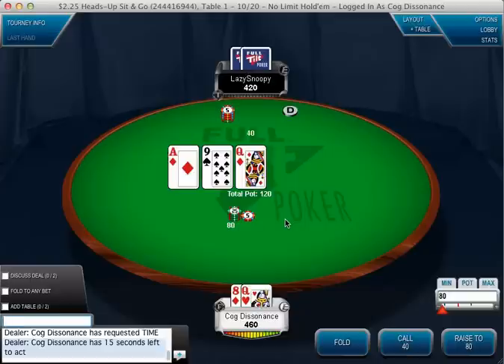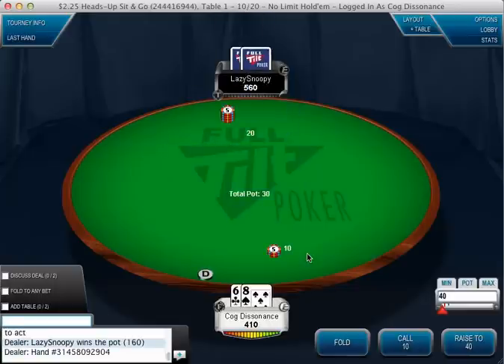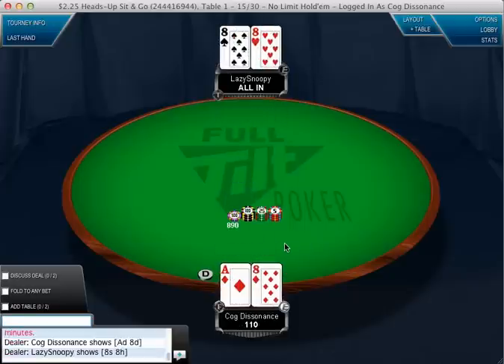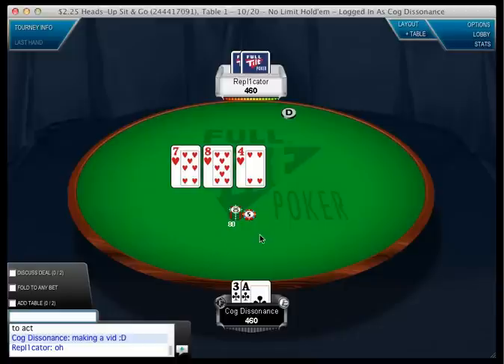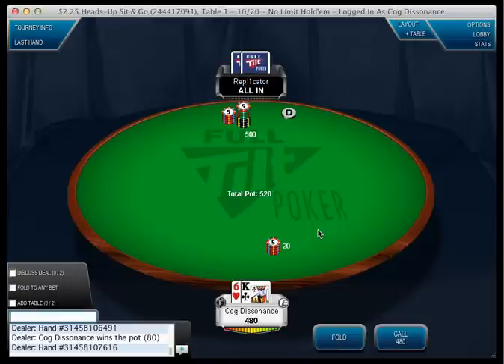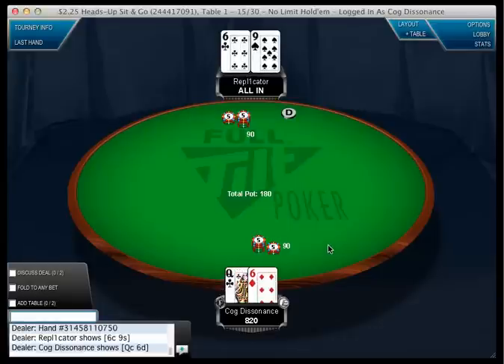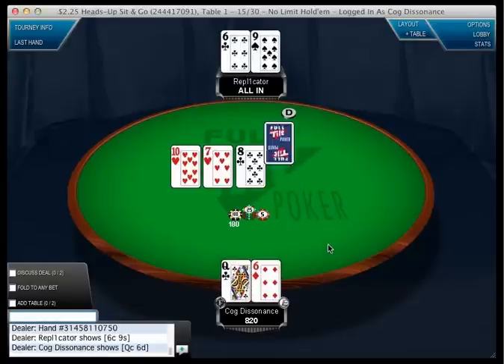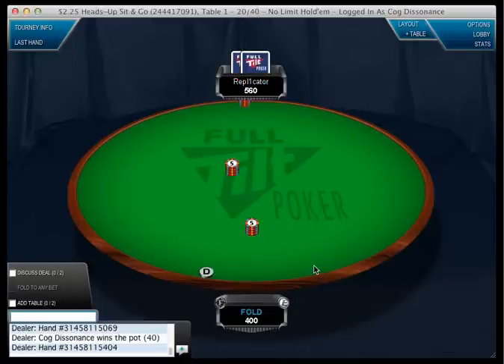Cog Dissonance Heads Up on Full Tilt Poker - Beginner - Starting Out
Cog Dissonance of plays at the lower buyin levels of Full Tilt Poker. He plays Super Turbo HUSNGs in this free coaching video.